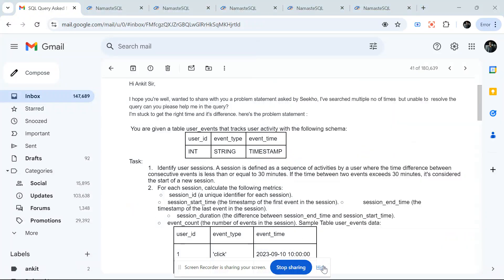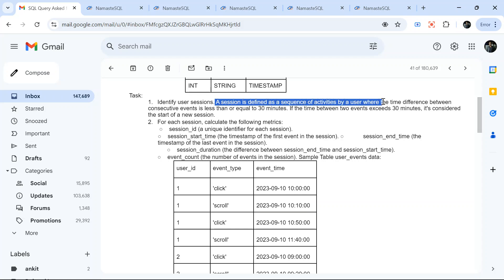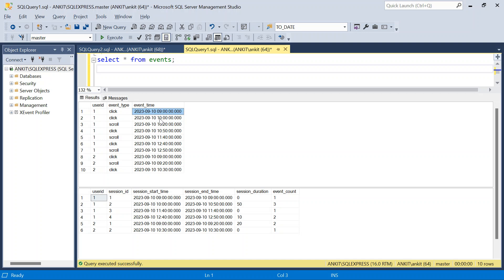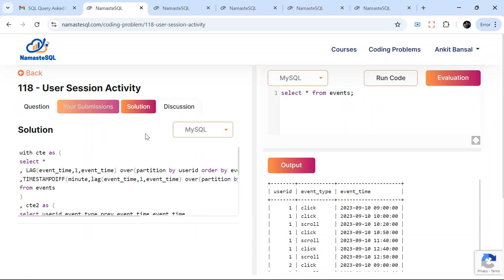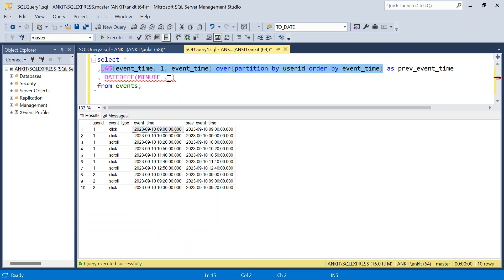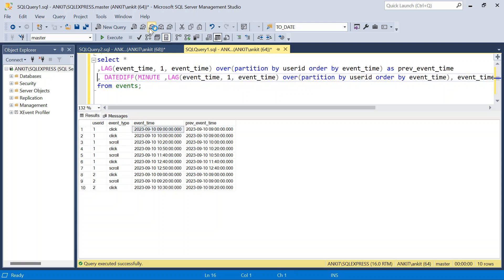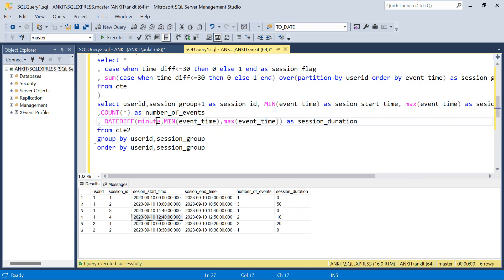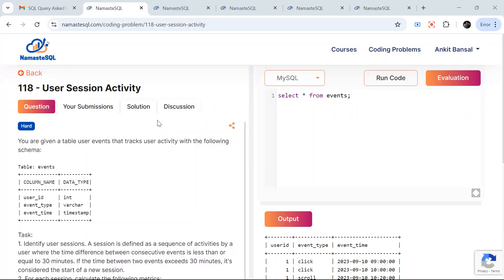Top Data Analyst SQL Interview Question by A Startup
In this video we will discuss a very interesting SQL interview question asked by a startup for a data analyst position. This problem will test you advanced SQL skills like CTE , Window functions and data aggregation.

script:
create table events
(userid int ,
event_type varchar(20),
event_time datetime);